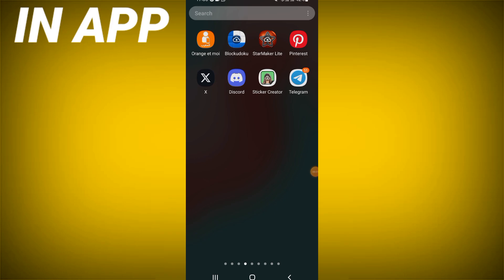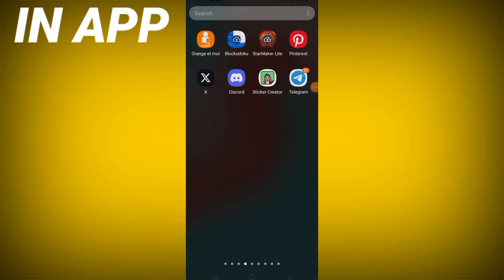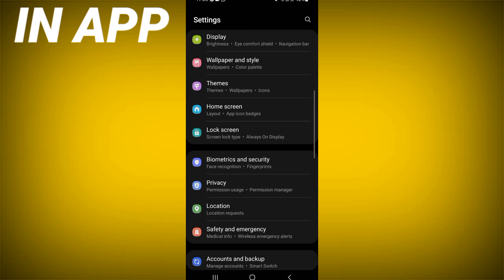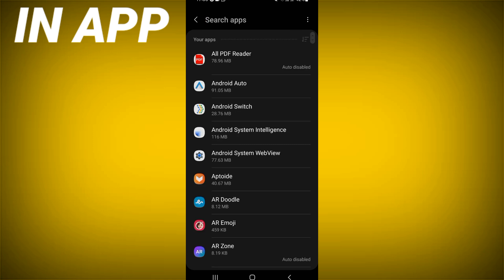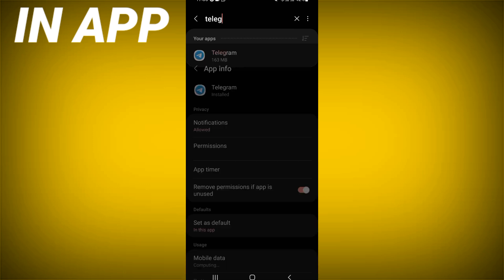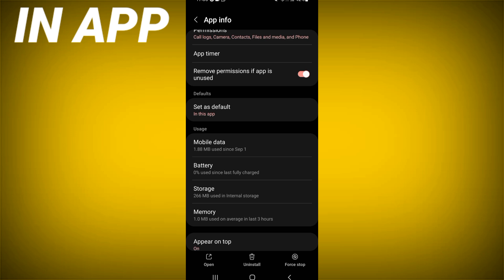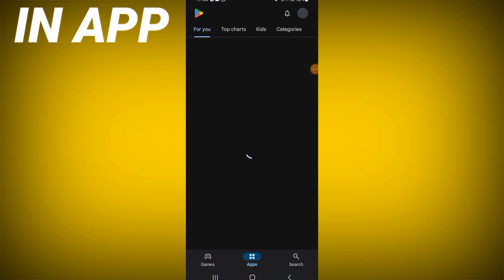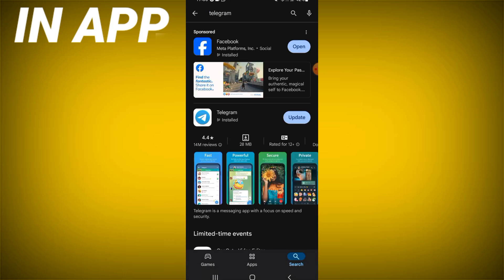How To Fix Telegram App Full Screen Problem | Step By Step